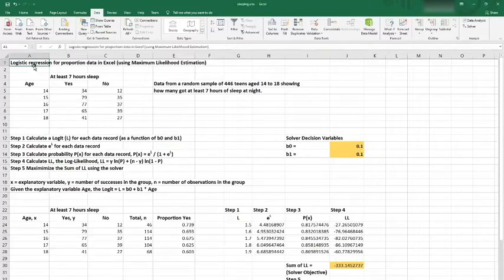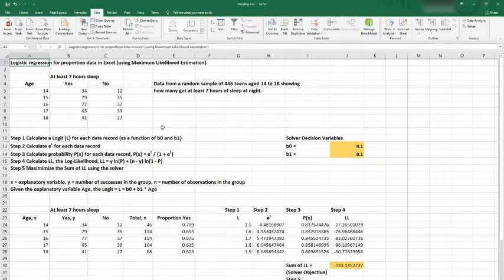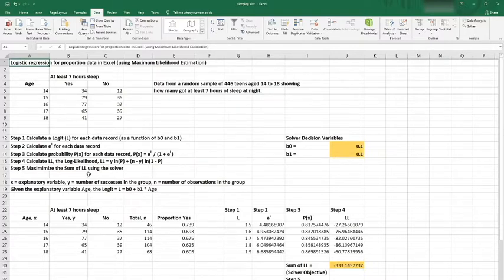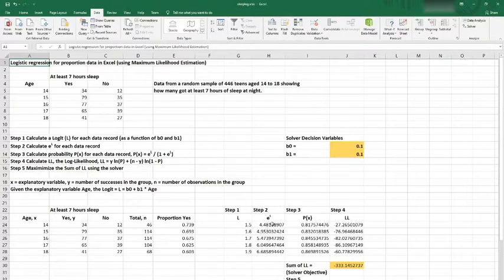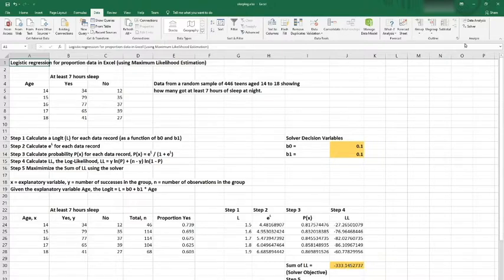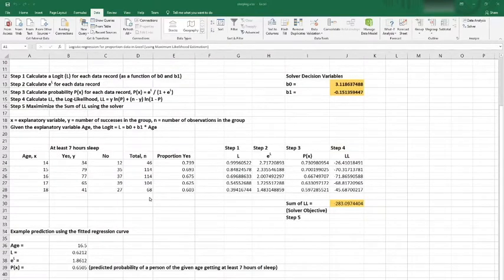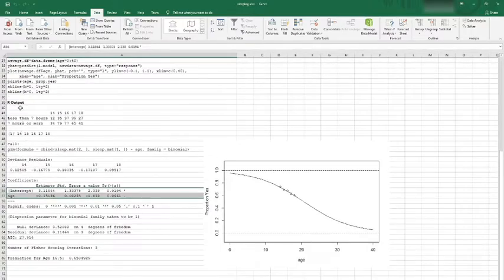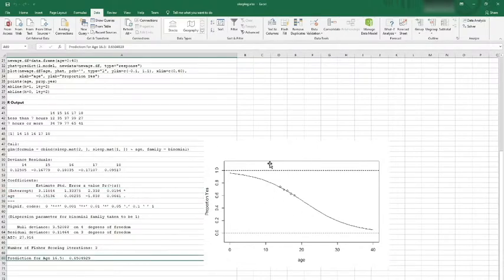Logistic Regression For Proportions Using Excel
How to use excel to do logistic regression for proportions. With sample R code for validation.